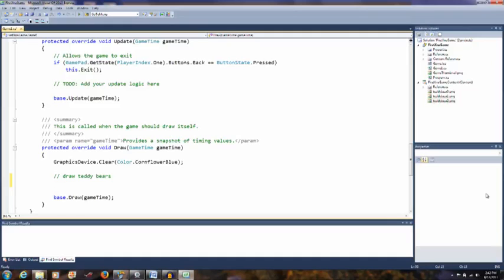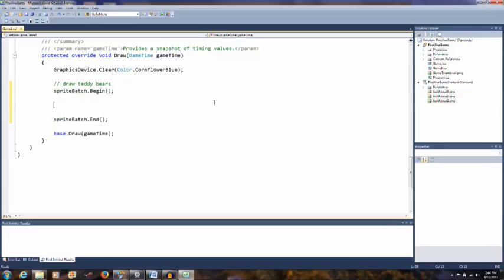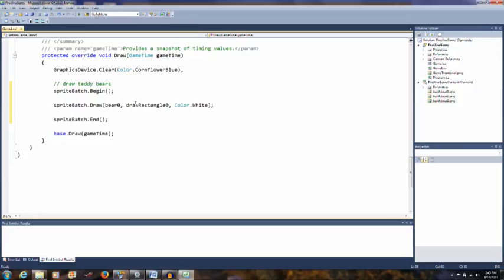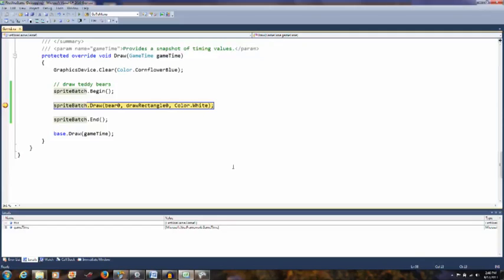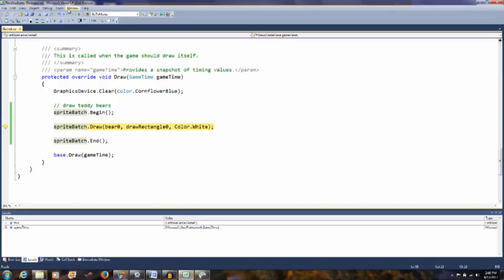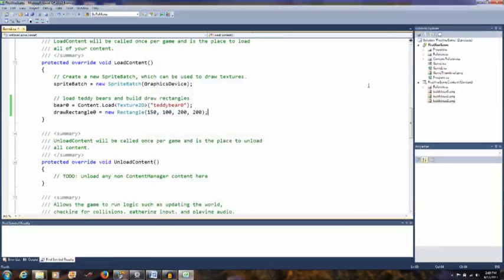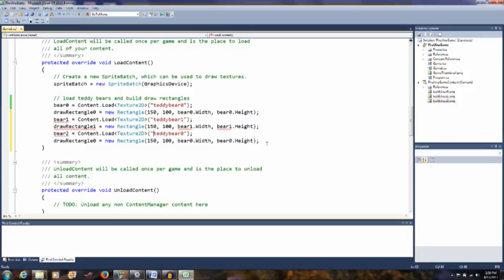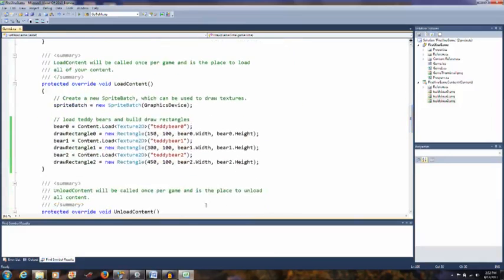5.3 Beginning Game Programming with C# Your First XNA Game Drawing 11 28